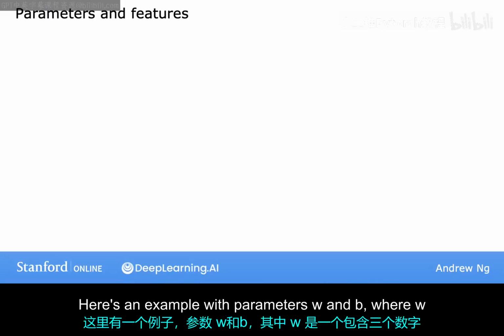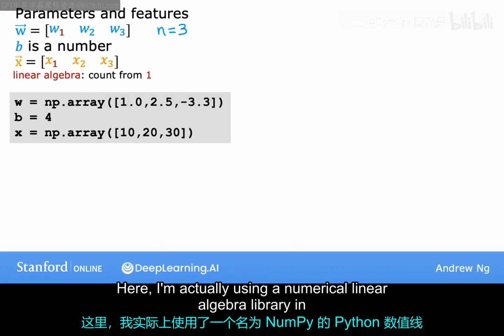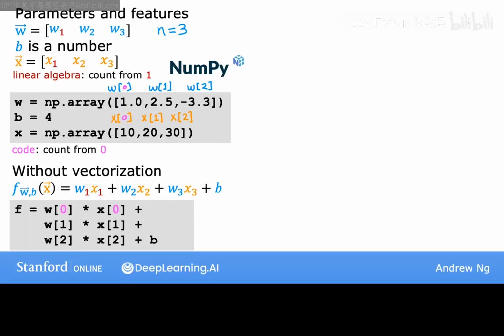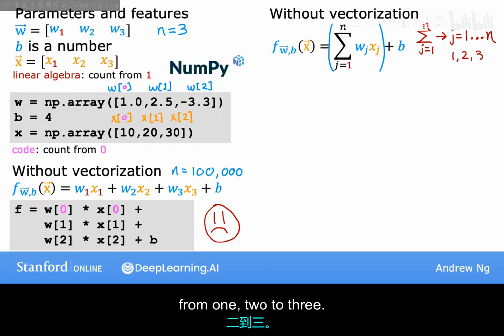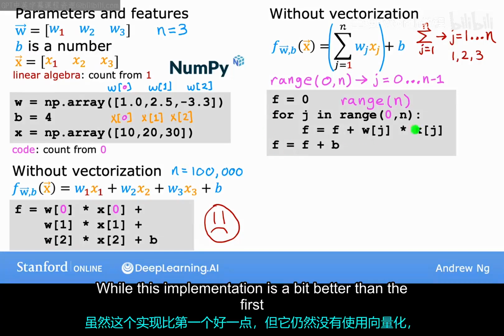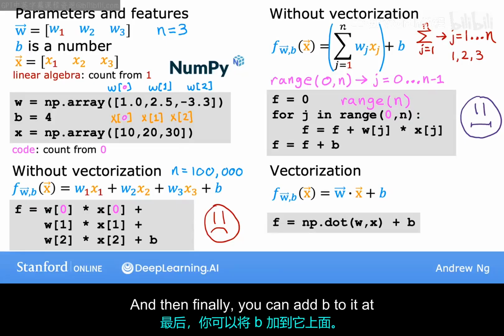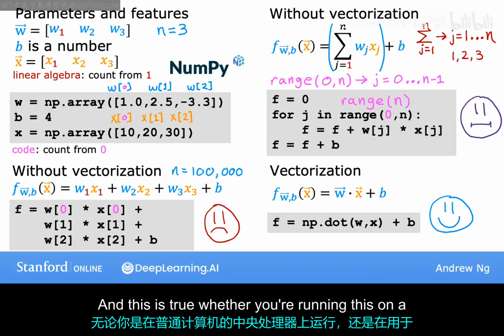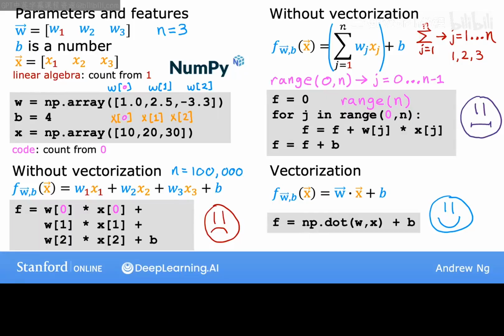吴恩达 机器学习 17 向量化（1）机器学习